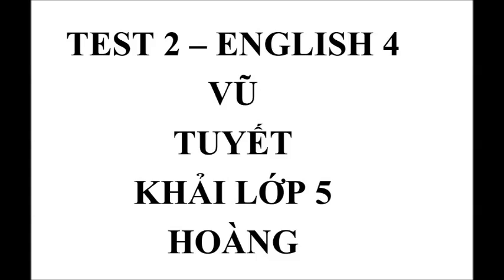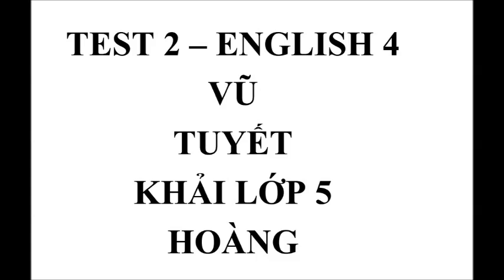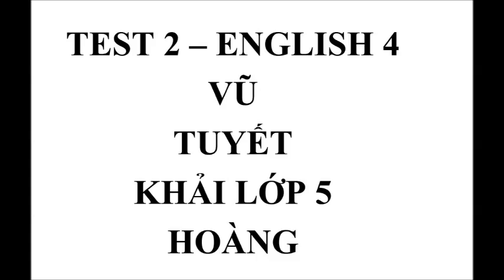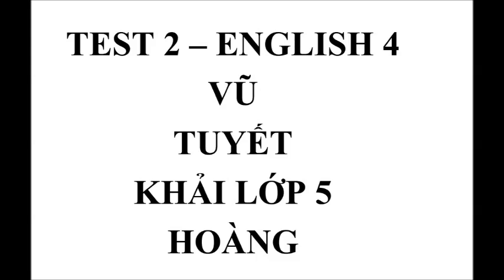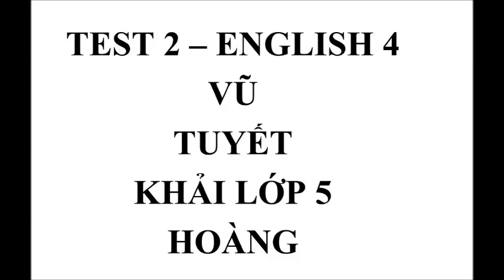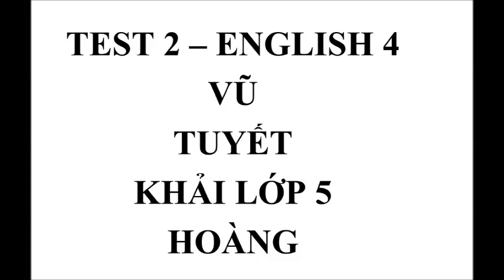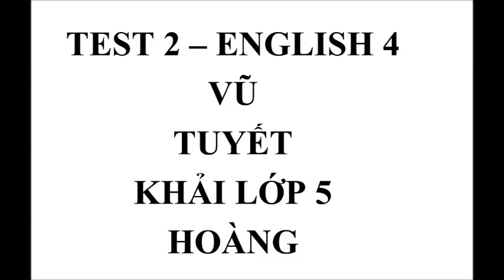vocabulary _test 2_english 4